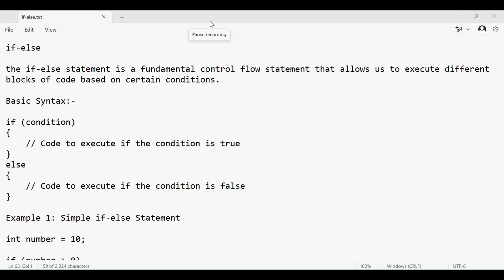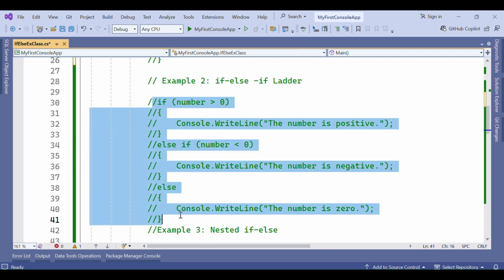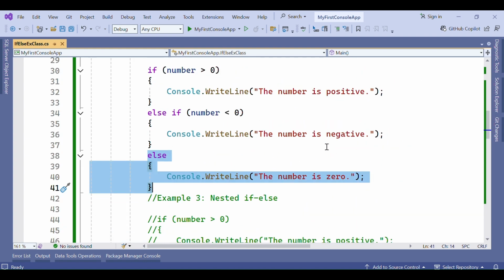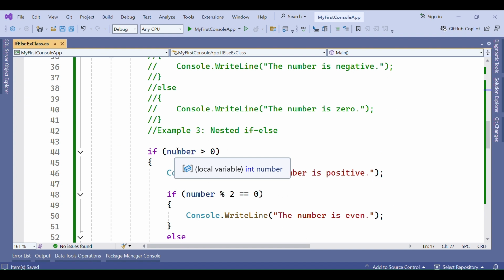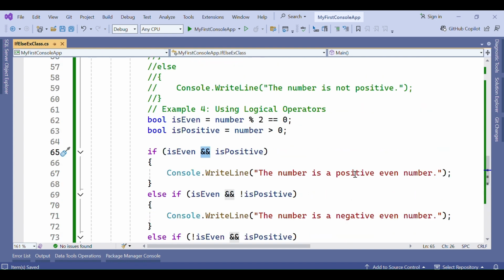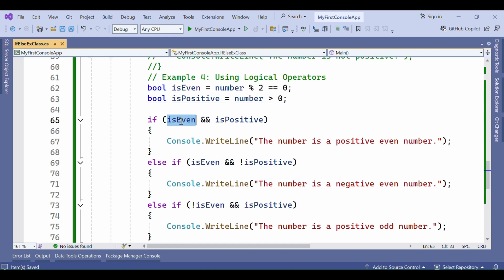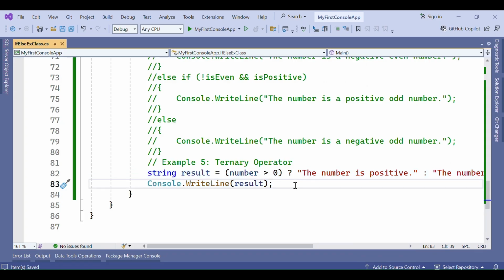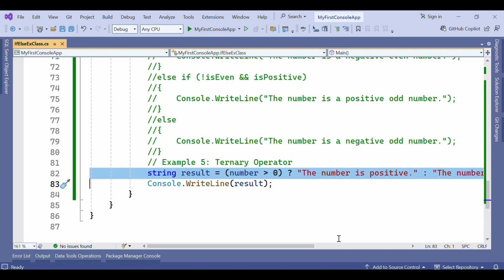if else statement in C# (Part 7)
Notes from this video:
if-else statement-
the if-else statement is a fundamental control flow statement that allows us to execute different blocks of code based on certain conditions.

Basic Syntax: -
if (condition)
    // Code to execute if the condition is true
else
    // Code to execute if the condition is false

Example 1: Simple if-else Statement
    Console.WriteLine("The number is positive.");
else
    Console.WriteLine("The number is not positive.");
Example 2: if-else-if Ladder
we can use multiple if and else if statements to check multiple conditions.

Example 3: Nested if-else
we can nest if-else statements inside each other.

Example 4: Using Logical Operators
we can combine multiple conditions using logical operators like && (AND) and || (OR).

bool isEven = number % 2 == 0;
bool isPositive = number 〉 0;

if (isEven && isPositive)
    Console.WriteLine("The number is a positive even number.");
else if (isEven && !isPositive)
    Console.WriteLine("The number is a negative even number.");
    Console.WriteLine("The number is a positive odd number.");
else
    Console.WriteLine("The number is a negative odd number.");

Example 5: Ternary Operator
For simple conditions, we can use the ternary operator (? :), which is a shorthand for if-else.

string result = (number 〉 0) ? "The number is positive." : "The number is not positive.";
Console.WriteLine(result)